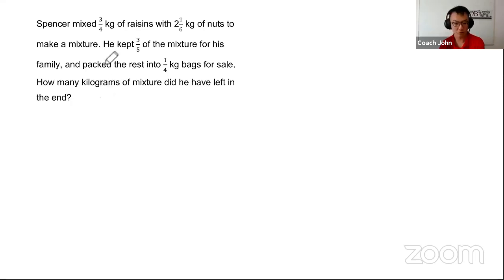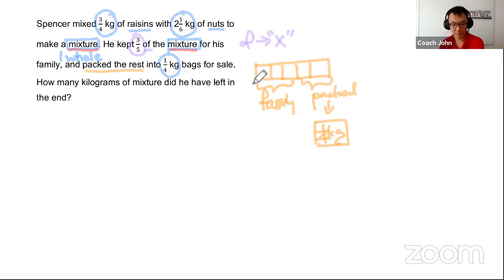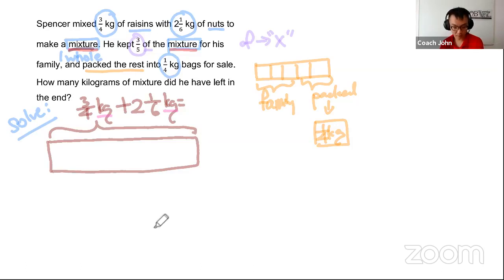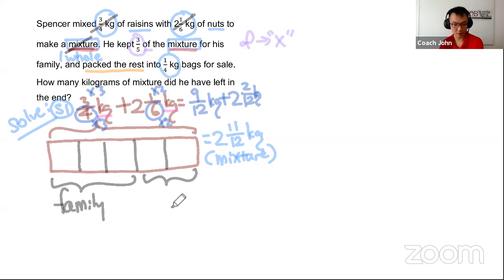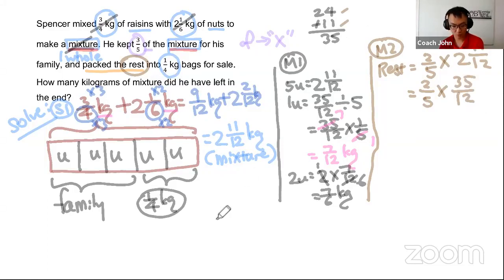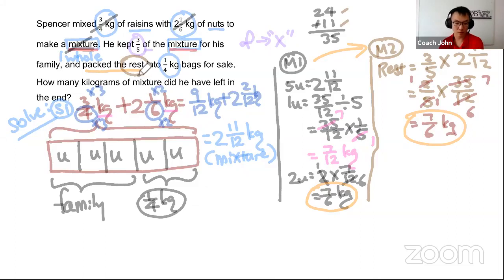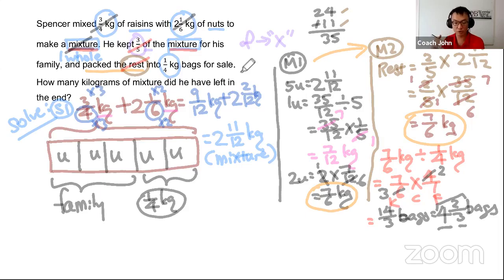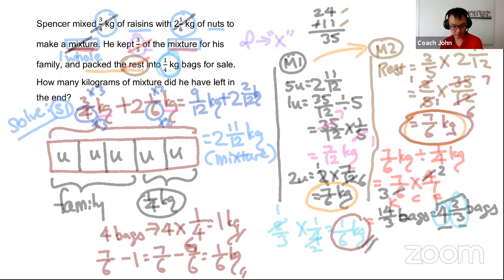PSLE Math Problem sums module 1 video 3 Fraction of fraction